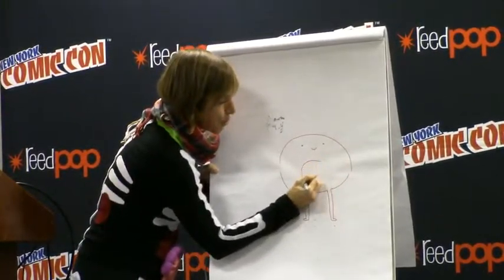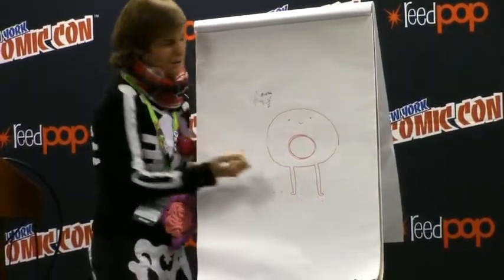Maris Wicks, NYCC 2015